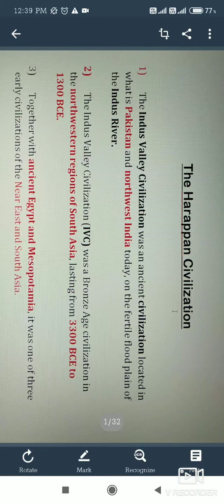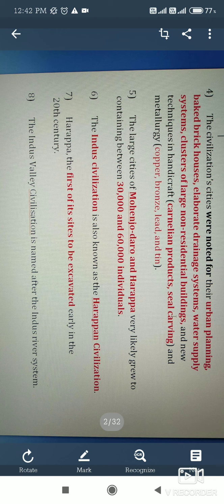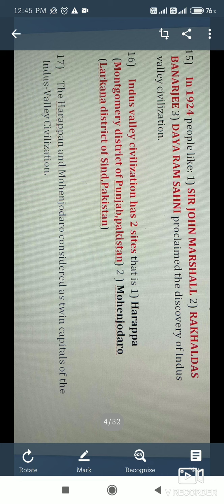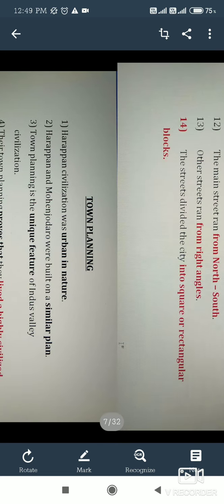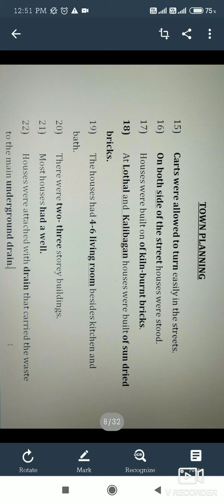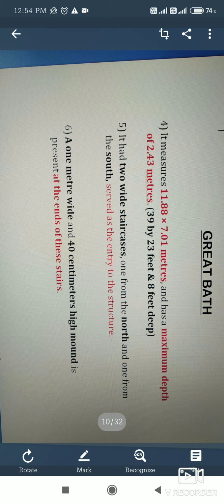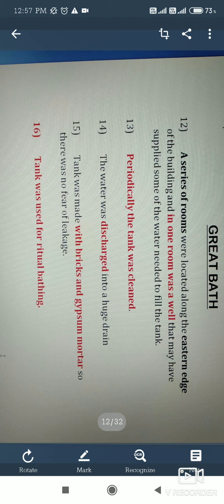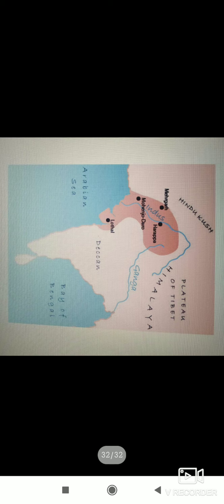8 April 2020